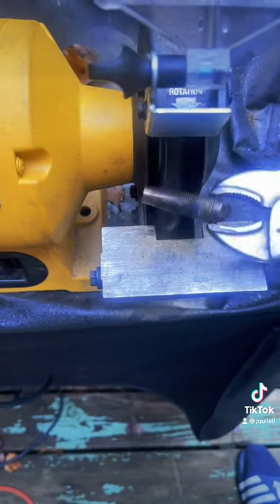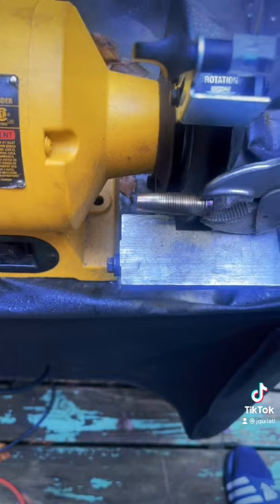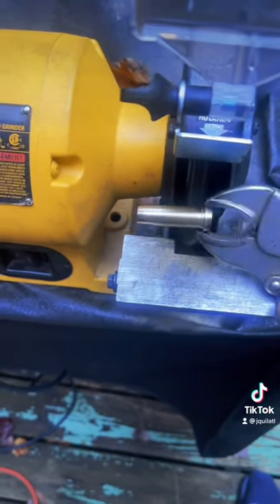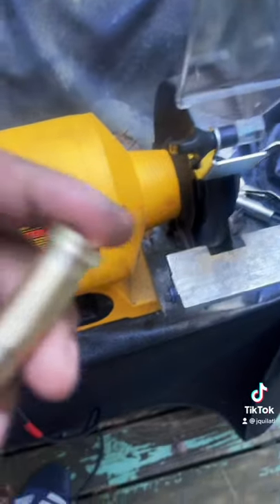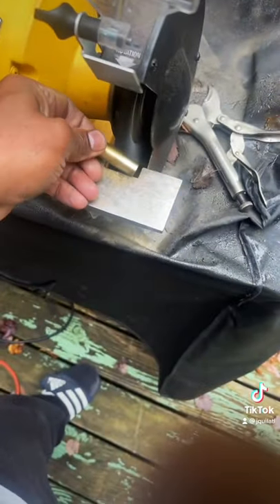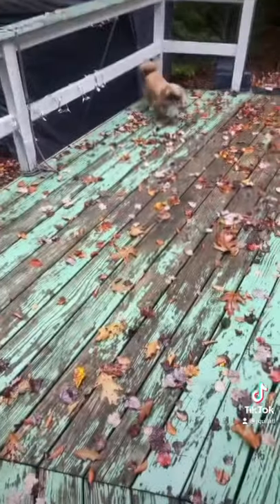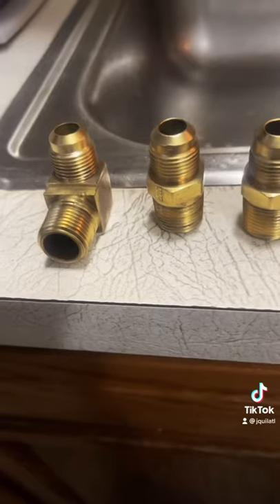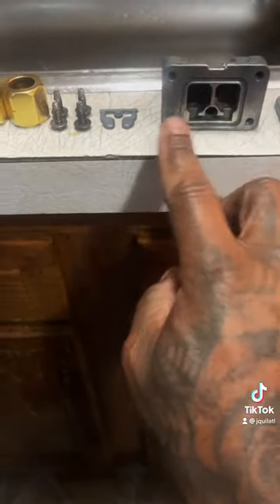DIY DeWalt wire wheel grinding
DIY DeWalt toll wire grinding, diesel hose fittings.